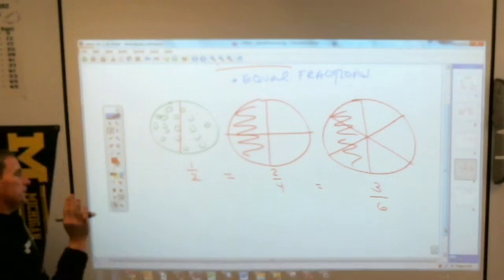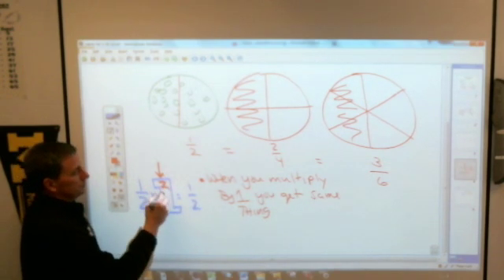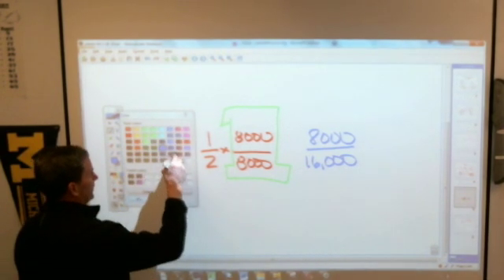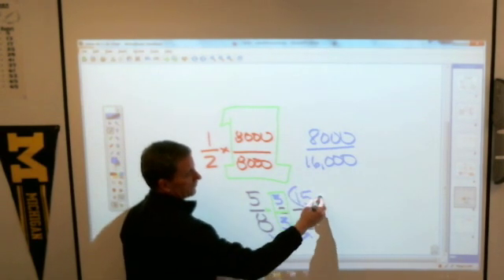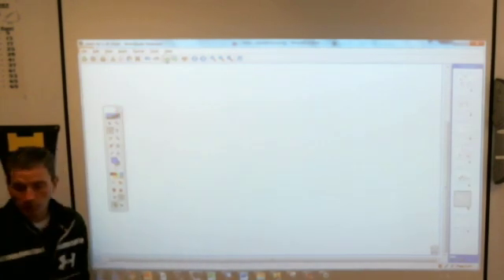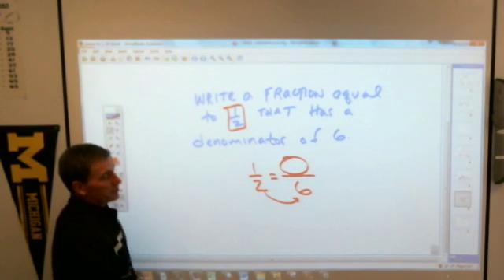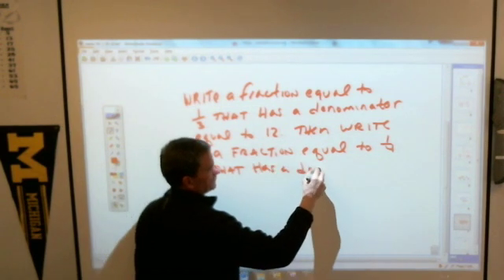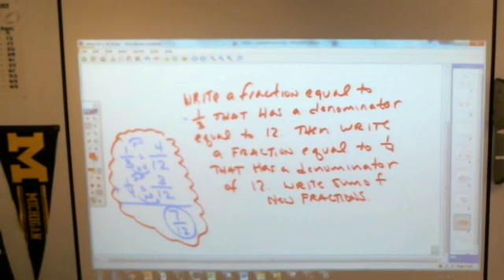5th Lesson 79 equivalent fractions